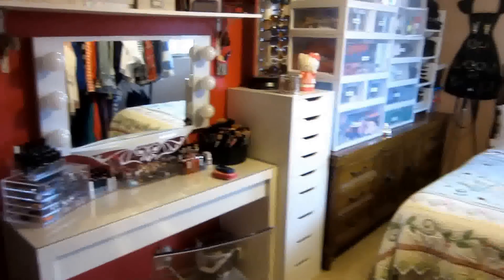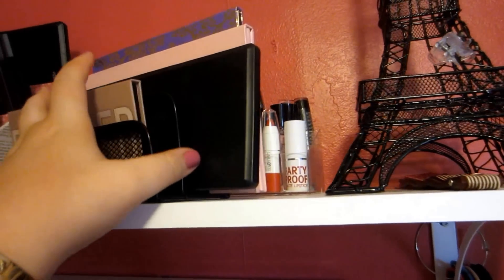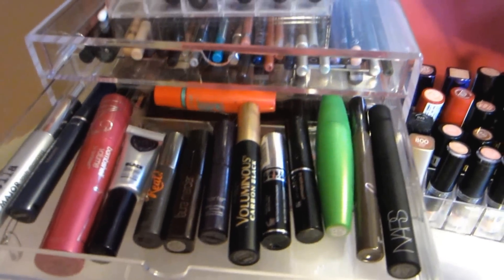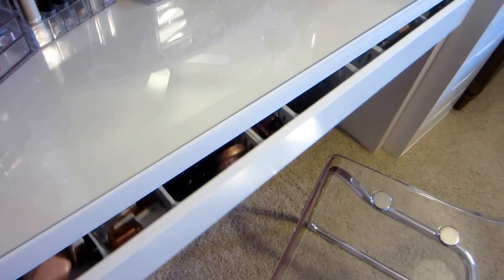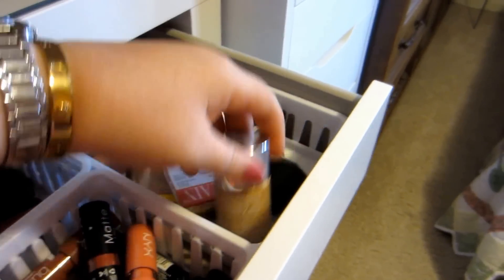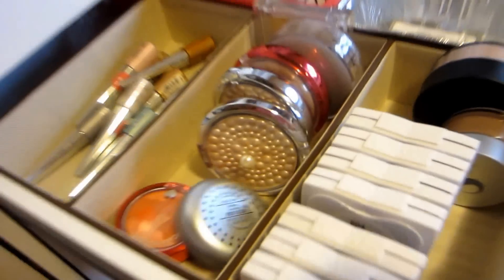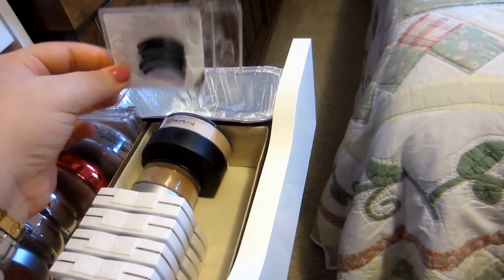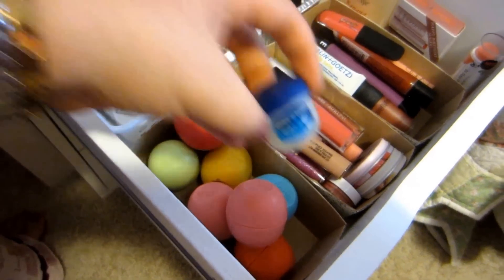My Makeup Storage and Collection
EXPAND ME!
Hey guys! This is a video of me trying to go through my makeup collection and storage the absolute fastest I can. Sorry it's so long. Filming and editing is a little lack luster, again sorry! I tried!

On me:
Nails:  Sally Hansen Punch Drunk
Bracelet:  Cartier Love
Watch: Bulova